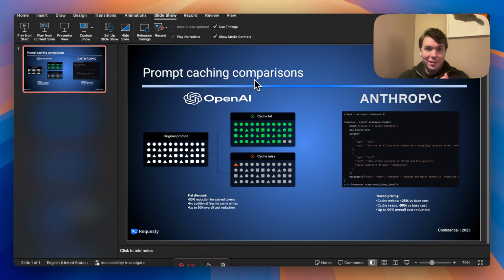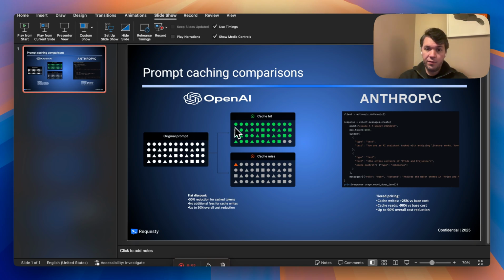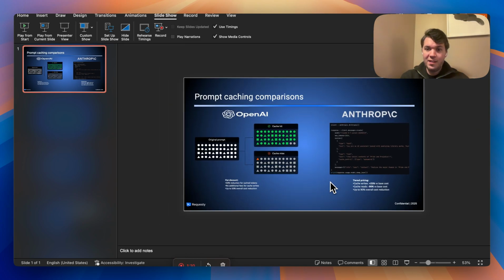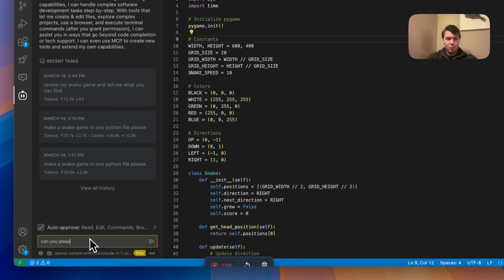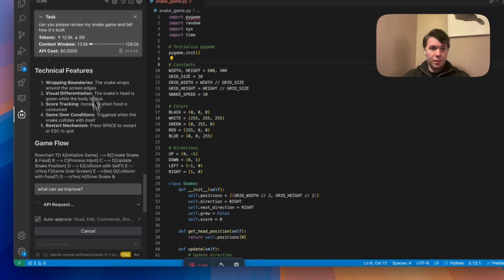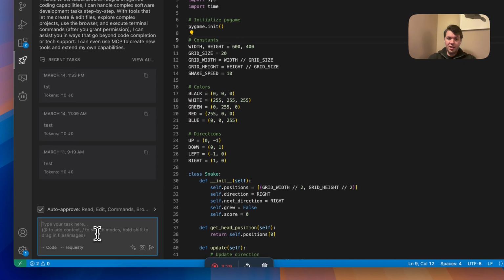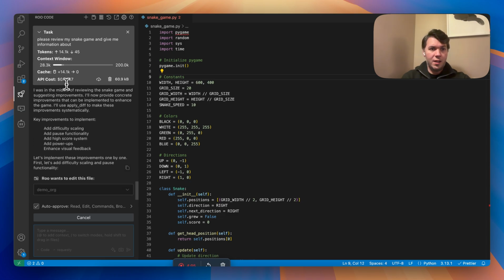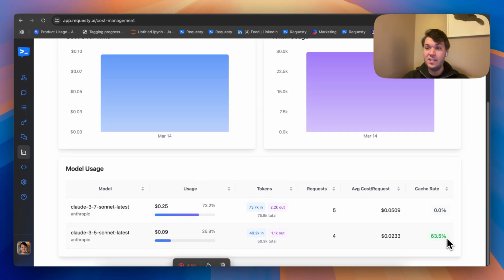Prompt Caching: A Deep Dive That Saves You Cash & Cache! 💰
In-depth comparison of prompt caching between Anthropic Claude and OpenAI

In this live test, we compare the following:
🎬 Live demo comparing real-world caching differences in action
🛠️ Step-by-step guide: Claude’s cache_control vs. OpenAI’s auto-caching
⚡ Speed test: Identical prompts, different platforms—who wins?
💰 Cost breakdown: Token usage, pricing, and real savings
📊 Best practices for structuring prompts to boost cache efficiency
🔍 Monitoring tips to track and optimize AI caching performance

🚀 Stop overpaying! Learn how to make AI faster & cheaper.